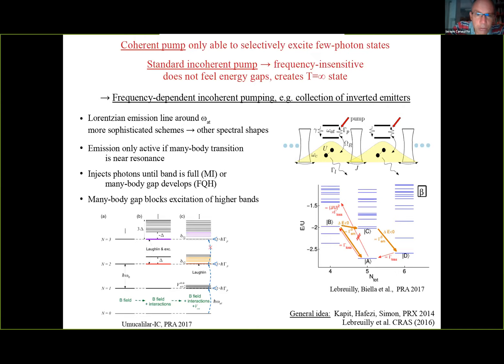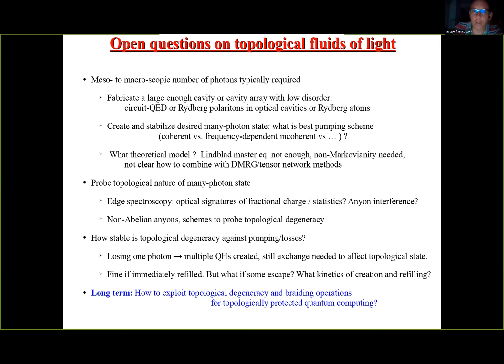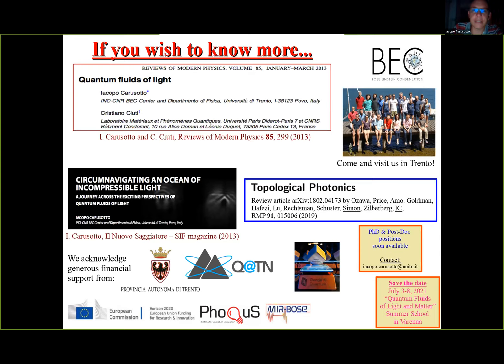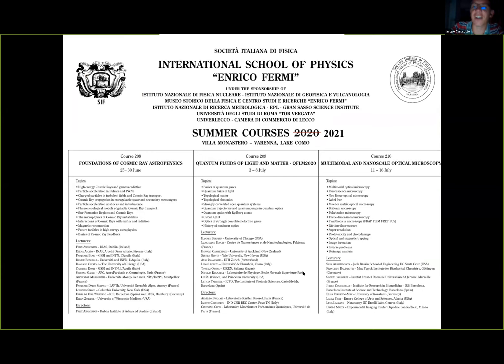Analog Computational Methods Workshop: Iacopo Carusotto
Dr. Carusotto's talk, "Exploiting driving and dissipation to stabilize strongly correlated many-photon states", took place on Aug. 19th, 2020 at the Analog Computational Methods workshop.

The event took place remotely and was organized by Dr. David Snoke and Dr. Vincent Liu in the Department of Physics and Astronomy at the University of Pittsburgh.